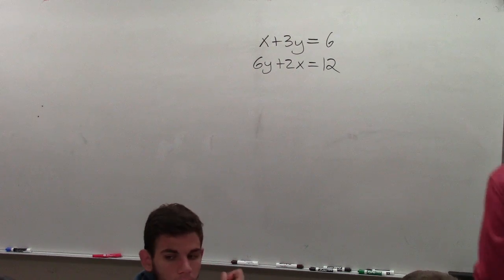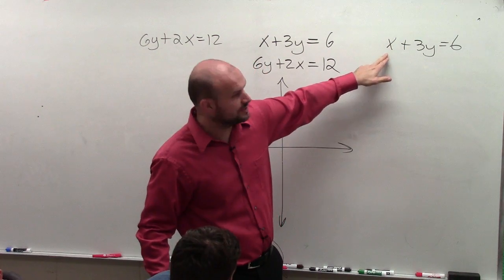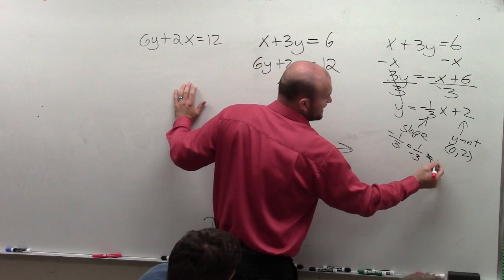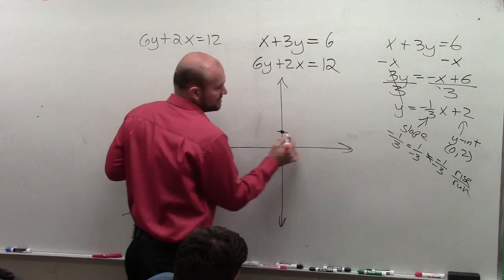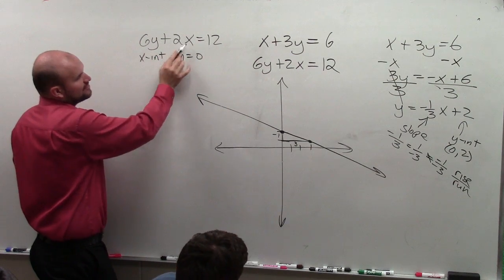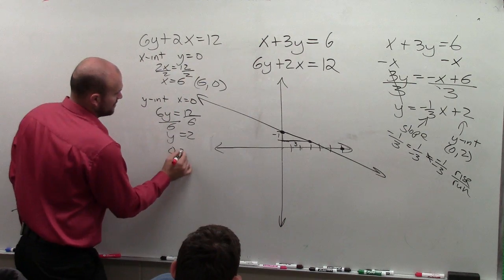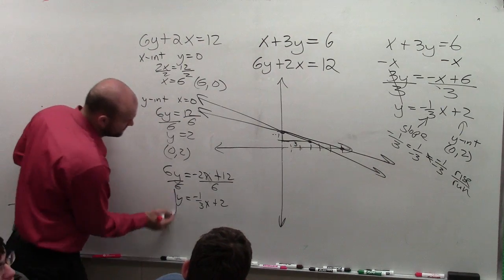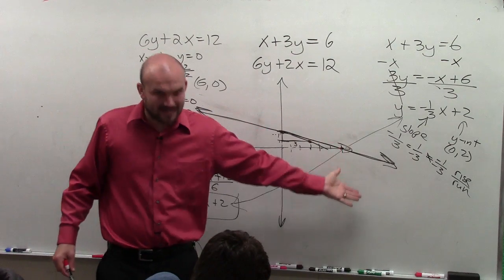Graphing a system of equations when you have infinite many solutions